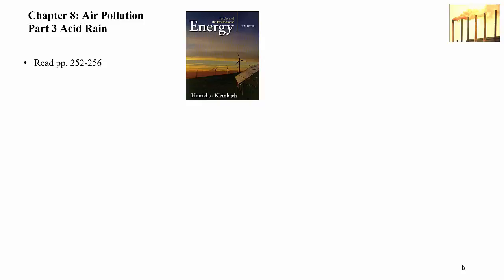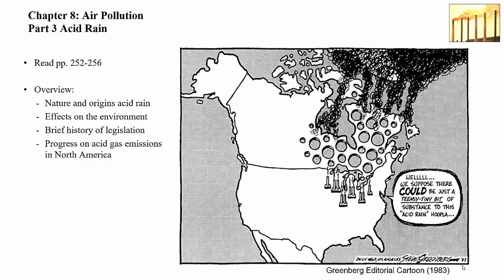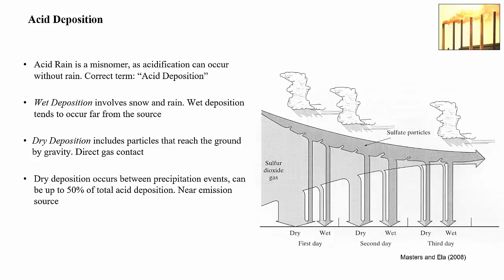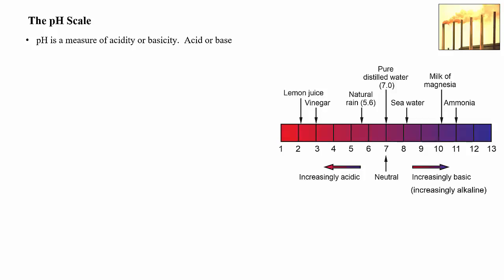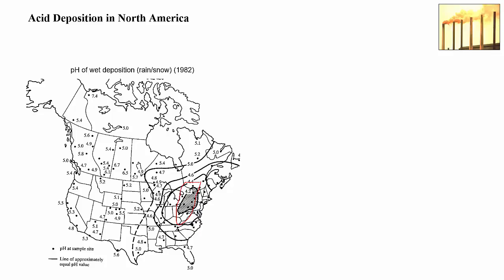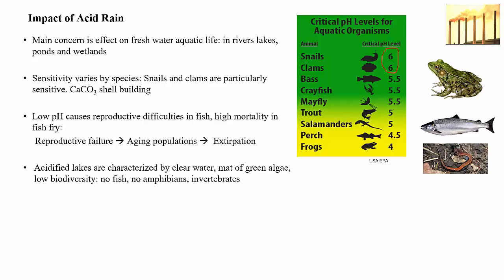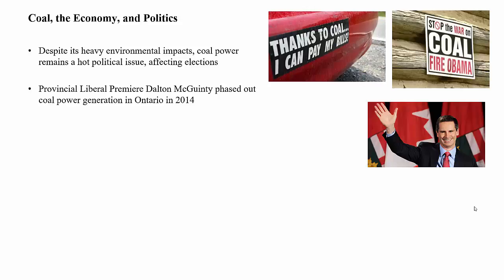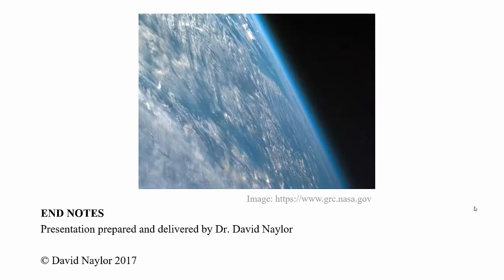Acid Rain: An Environmental Success Story!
MEC110 Energy and the Environment: This video gives an overview of the environmental problem of acid rain (acidification), with a focus on the North American situation. Impact on the environment. Reductions in sulfur emissions.